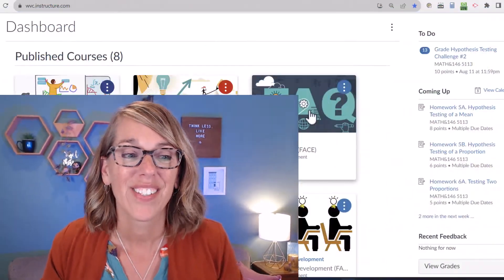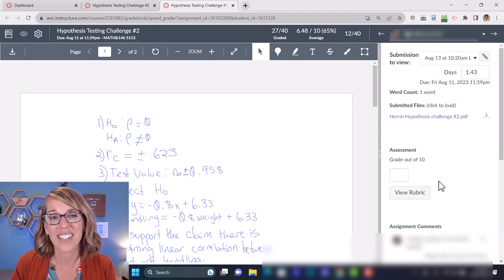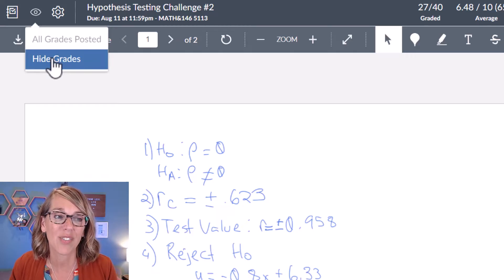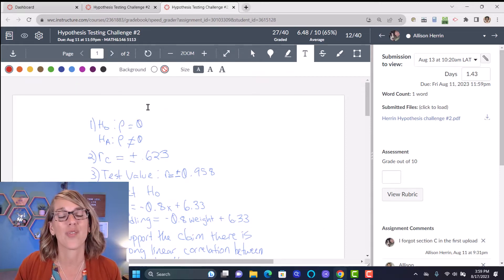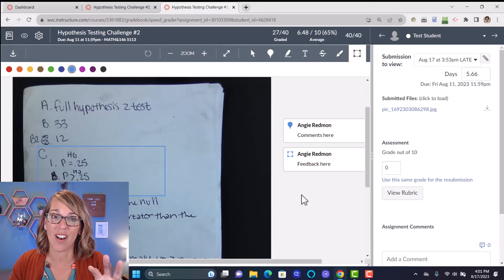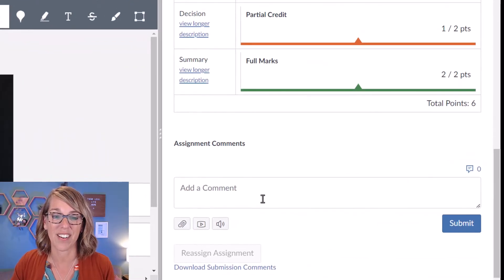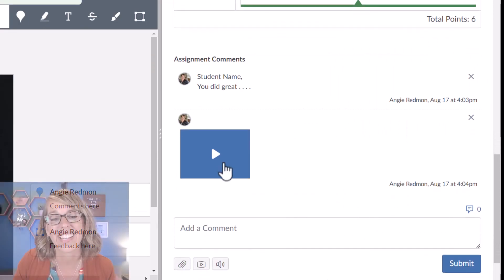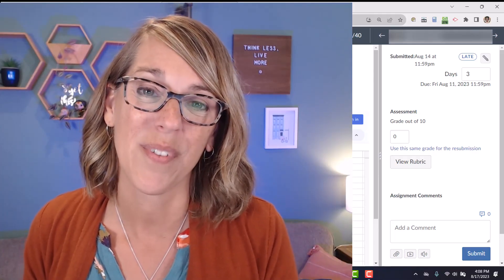Learn How To Grade In Canvas | SpeedGrader Tutorial for Canvas LMS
Learn how to grade assignments in Canvas using SpeedGrader tools.  Lots of great tips to make grading in Canvas easier and more meaningful.

Time Stamp
0:00 Canvas SpeedGrader Tools
2:35 Hide Grades in Canvas
3:25 Leave Feedback On Student Work in Canvas
6:13 Leave Grading Comments in Canvas
8:46 Reassign Work in Canvas
9:11 Grade Work via URL and Links in Canvas